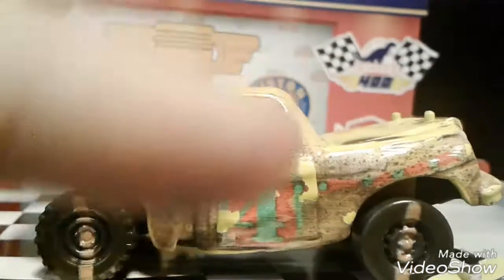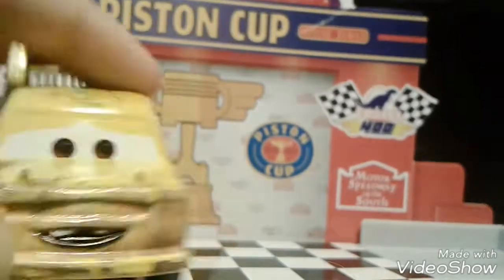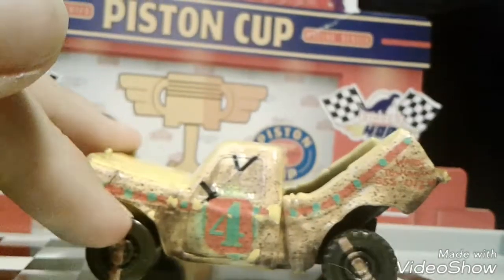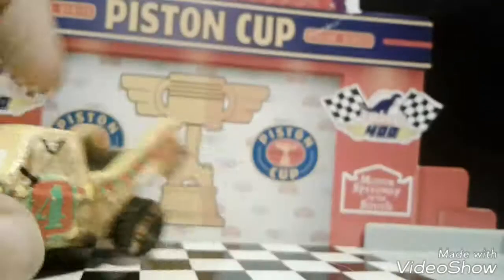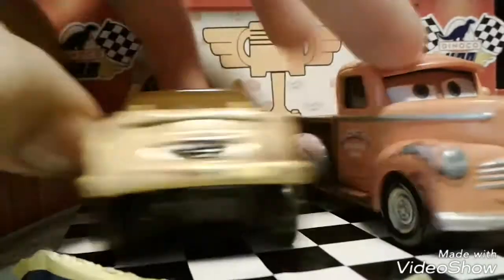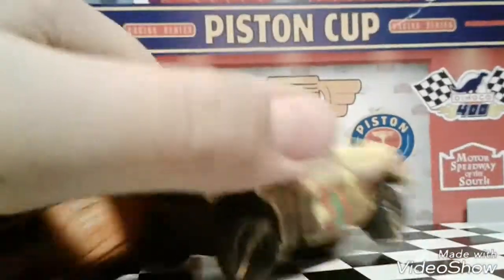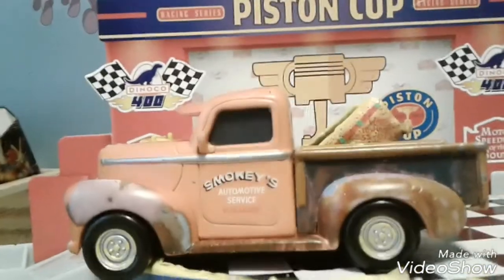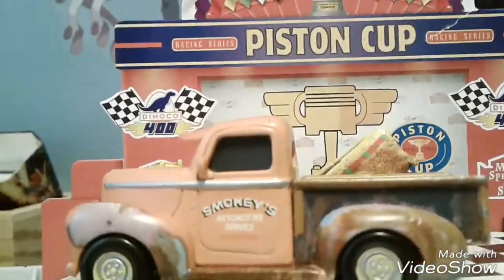Taco Review (REUPLOADED)